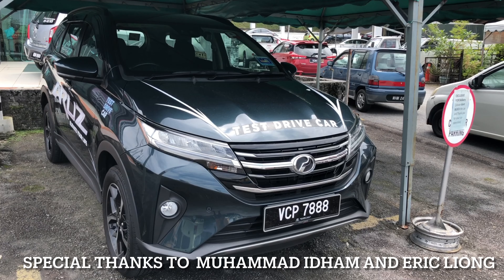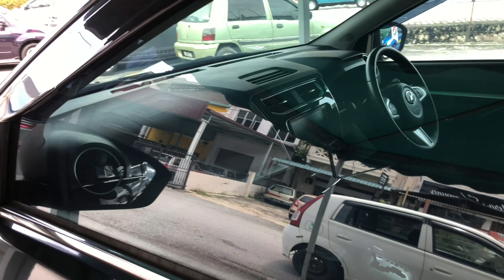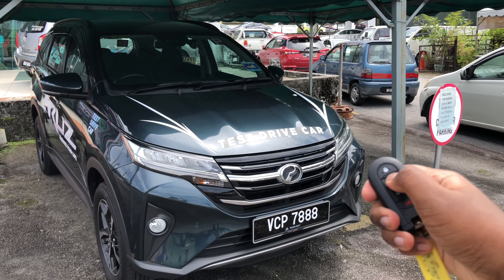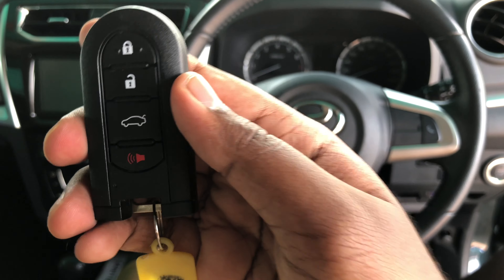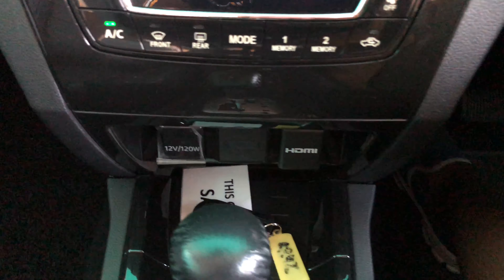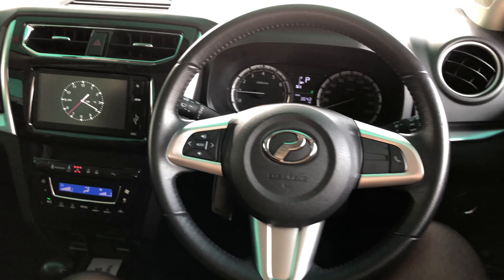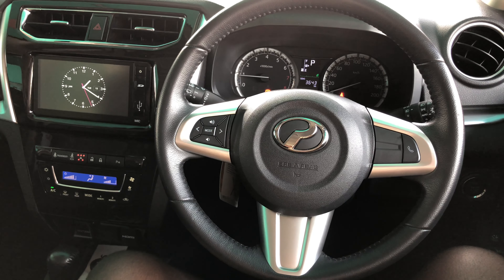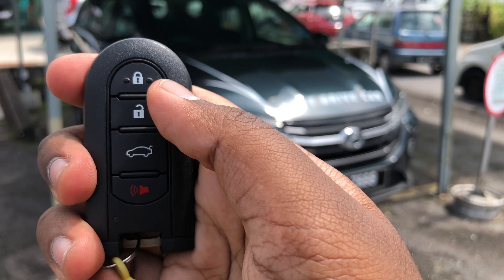2020 Perodua Aruz 1.5 Advance Walkaround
Good day fellow viewers. Presenting to you the Perodua Aruz 1.5 AV. Hope you enjoy this video. Cheers Guys 😊

Special thanks to Perodua Seremban Setia Namus Automobil Sdn.Bhd. For further enquiries and details on any Perodua model, please contact  -Muhammad Idham at 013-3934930
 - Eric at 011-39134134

Price: RM 73,226.00 – otr before insurance

Optional Extras Available:
·Gear Up Utility Package (Door Visors, Luggage Tray, Coil Mats): RM 450.00
·Hood Insulator: RM 80.00
·Door Comfort: RM 455.00
·Rear Bumper Protector: RM 160.00
·Chrome Scuff Plates: RM 150.00

Exterior Colours:
·Amazon Green
·Electric Blue
·Glittering Silver
·Granite Grey
·Ivory White

Interior Trim:
·Full Black Leather Seats

Powertrain:
·Engine Tech: 16-Valve DOHC, naturally-aspirated with variable valve timing
·Capacity: 1,496cc
·Horsepower: 101hp
·Torque: 133Nm

Drivetrain:
·Type: Conventional Automatic
·Transmission name: 4-Speed Automatic (Gated-Shifter Layout)
·Ratios: 4
·Manufacturer: Aisin
·Driveline: Rear Wheel Drive
·Fuel Economy: 6.4L/100km

Dimensions:
·Length: 4,435mm
·Width: 1,695mm
·Height: 1,705mm
·Wheelbase: 2,685mm
·Weight: 1,305kg
·Fuel tank: 45 litres
·Boot Space: 213 litres (with-third row in place)
·Tyre front and rear: 215/60/R17
·Spare Tyre: Full-Size 17’’ Alloy
·Factory Tyres: Bridgestone Alenza 001A

Chassis:
·Assembly: Malaysia
·Type: Ladder-Frame
·Front Suspension: MacPherson Strut
·Rear Suspension: Live Axle with Coil Springs
·Front Brakes: Ventilated Disc
·Rear Brakes: Drum

Perodua Aruz AV is equipped with Advanced Safety Assist 2.0 (A.S.A 2.0):
·Pre-Collision Warning
·Pre-Collision Braking
·Front Departure Alert
·Pedal Mis-Operation Control
·Pedestrian Detection

Infotainment System: 7.0’’ Touchscreen Radio DVD/MP3 Player with MirrorLink, Bluetooth,
                                         Navigation and 6-speakers.

Hope you have enjoyed this video on the Perodua Aruz 1.5 AV. Stay Safe. Cheers😊

0:00 Intro
0:30 Overview of Perodua Aruz Line-up
0:51 Exterior Walkaround
6:16 Engine Bay
6:57 Interior Tour
18:42 Rear Seats/Third Row
21:24 Side Profile
21:28 How To Open the Boot
21:44 Boot-space
22:23 Back to Front
24:41 Startup with driver's door closed
25:07 END